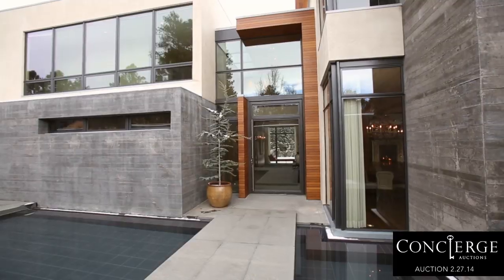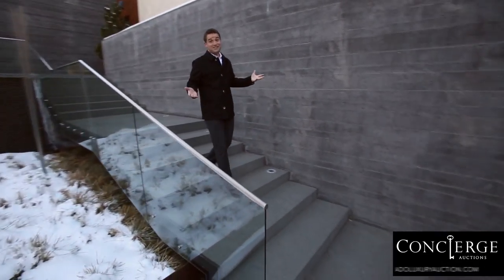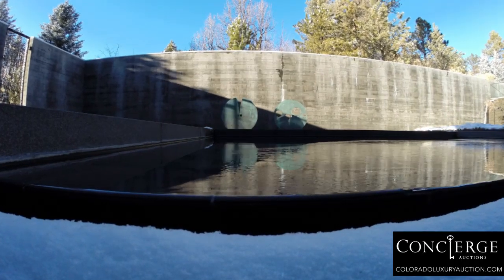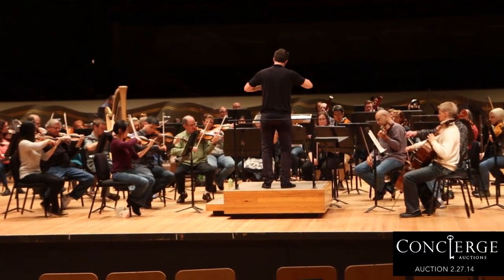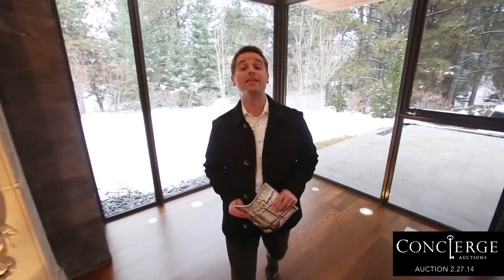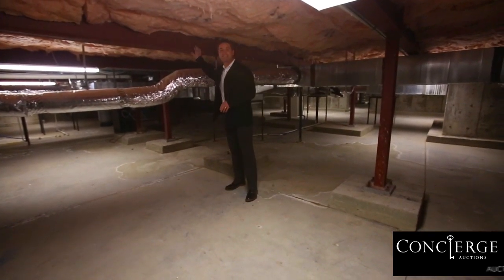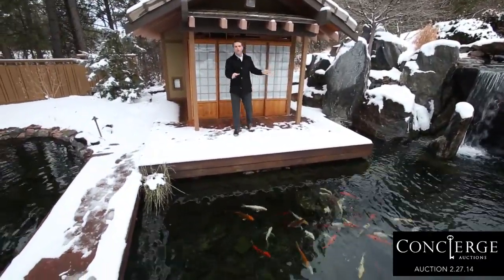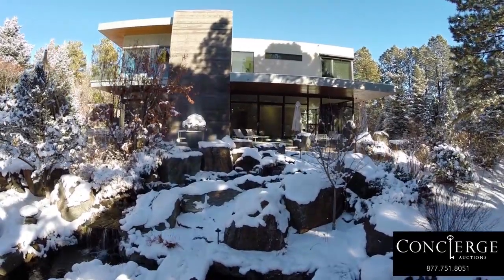Look Video // Gan Aden & 32 Albion Place // 2 Colorado Properties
Surrounded by the Rocky Mountains and nestled within the breathtaking Colorado landscape, Gan Aden ("The Garden of Eden") is framed by award-winning gardens and fuses elements of sustainability through a natural use of materials and a modern aesthetic.

NOTE: Auction will now be conducted on March 27, 2014